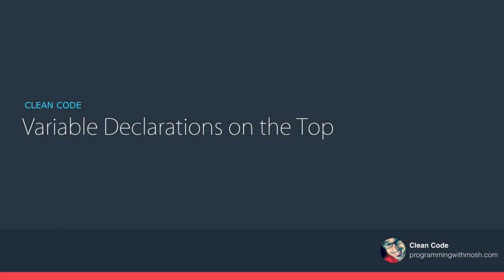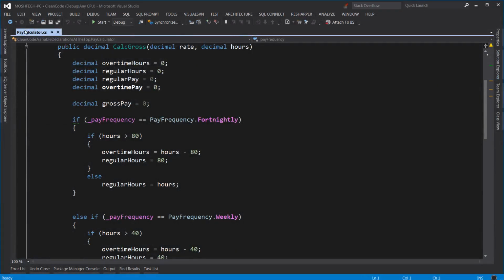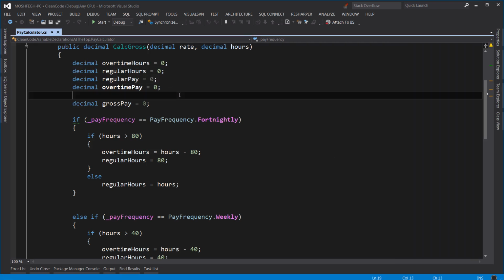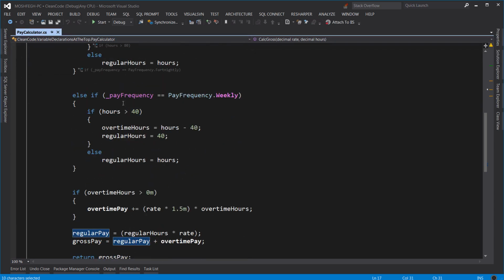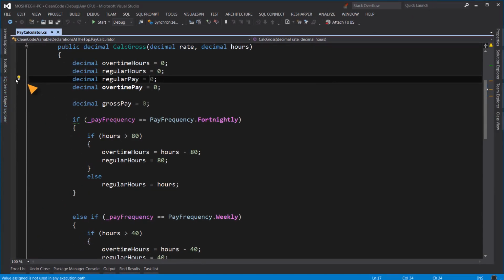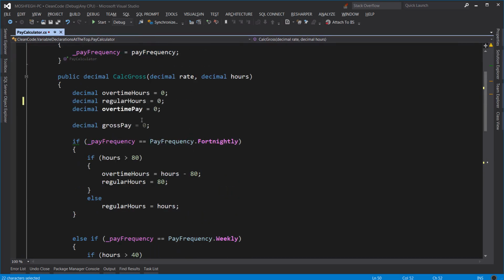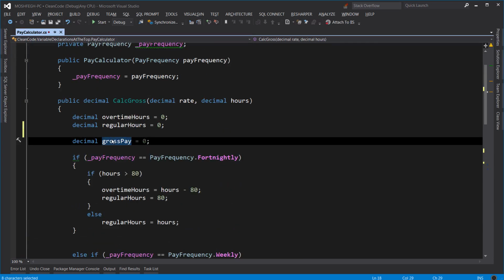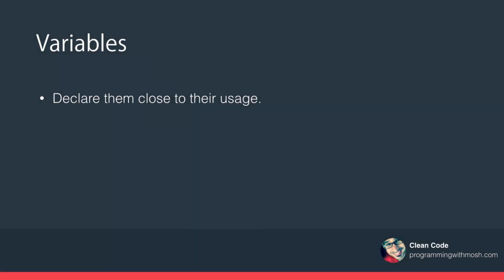7 Variable Declarations on the Top